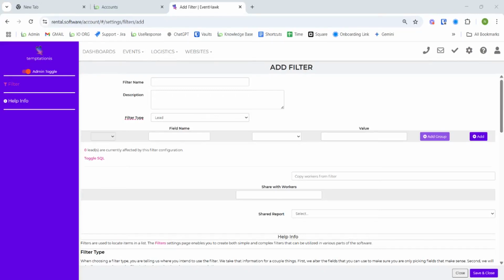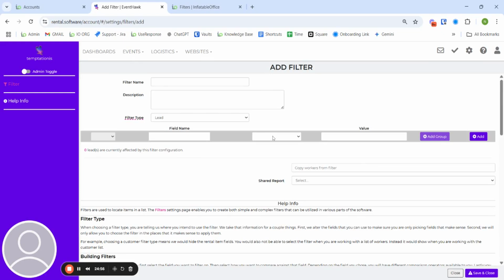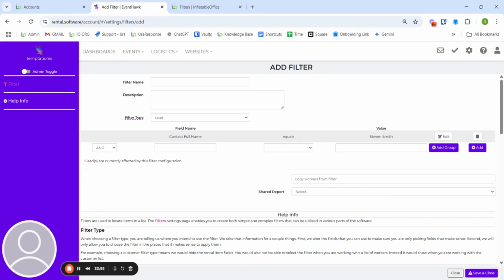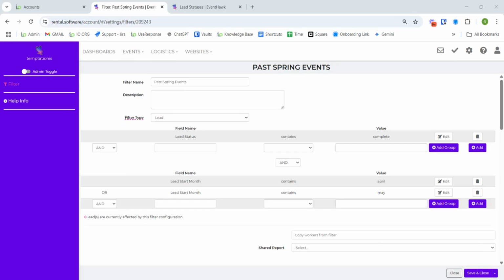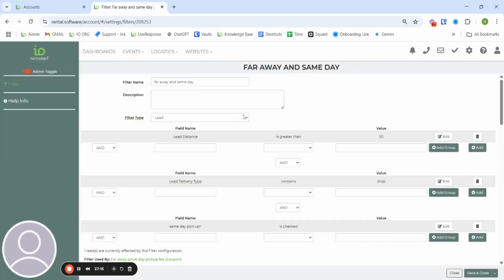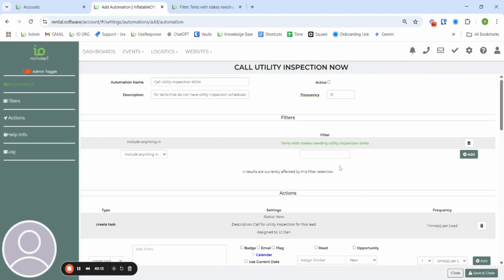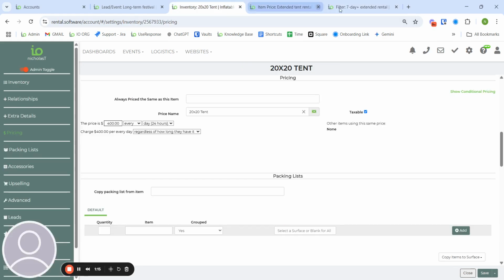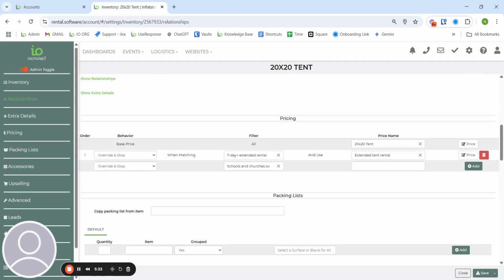IO Filters Part 1- Basic IO Filters Training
In this training we walk you through the fundamentals of filters—a core feature in IO that helps you streamline workflows, find exactly what you need, and power up key tools like emails, automations, promos, and pricing.

In this beginner-friendly session, you'll learn:
-What filters are and how they function like a smart search tool.
-Where to find and create filters inside the IO system.
-How to choose the right filter type (leads, customers, inventory) based on your goals.
-Real-world use cases for filters, including sorting data, improving visibility, and setting up targeted actions.

Whether you're just getting started or need a refresher, this session lays the groundwork for building smart, efficient workflows with IO filters. Think of it as your first step toward unlocking the full potential of your software.

👉 Tip: Filters are the foundation for more advanced setups like conditional pricing and automations, which we cover in Part 2.

Need additional help? Our support team is here to guide you!

Ready to get started with IO Phone, create an account or update your subscriptions?